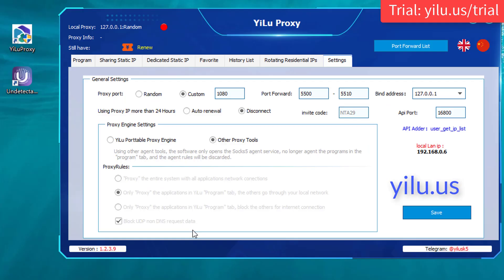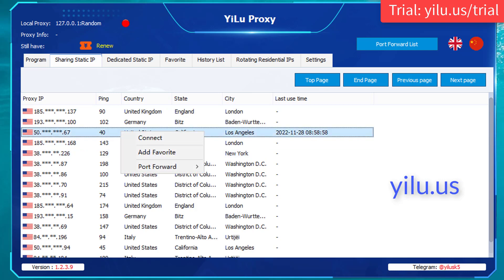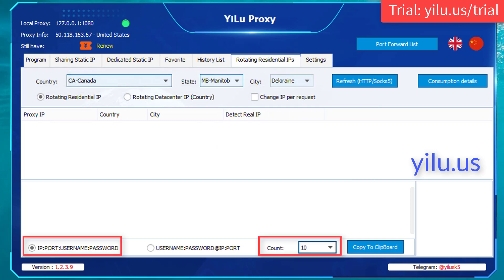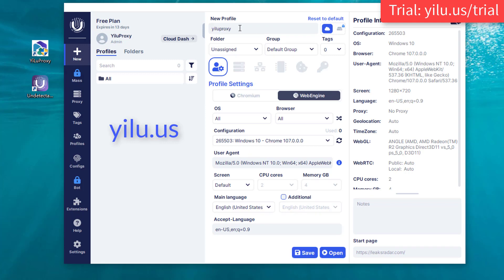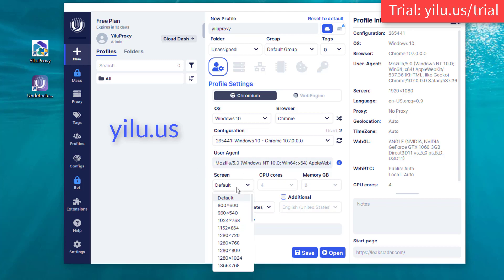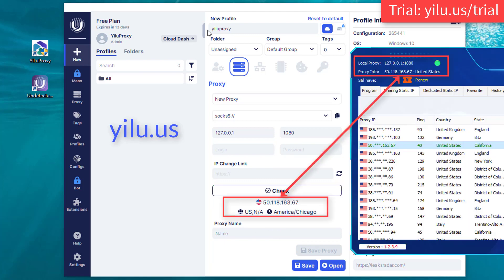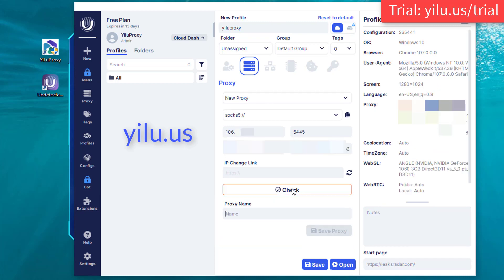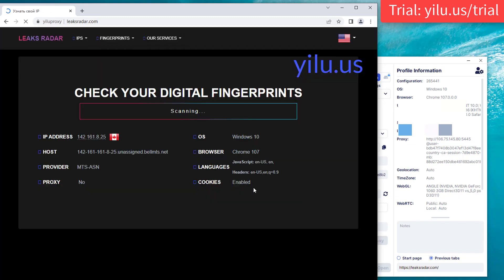How to use Undetectable Antidetect Browser with YiLu Proxy - yilu.us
The video shows how to use Undetectable antidetect browser with YiLu Proxy.